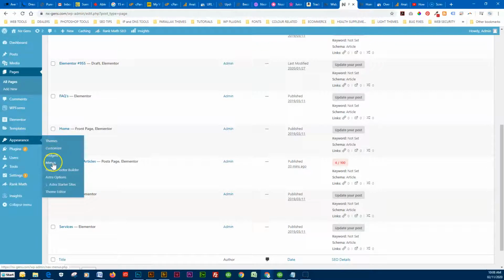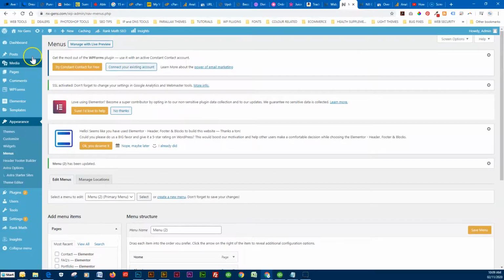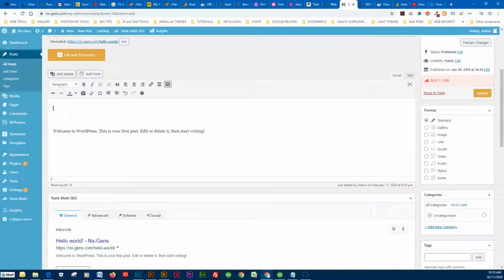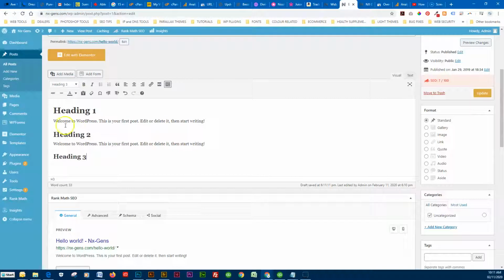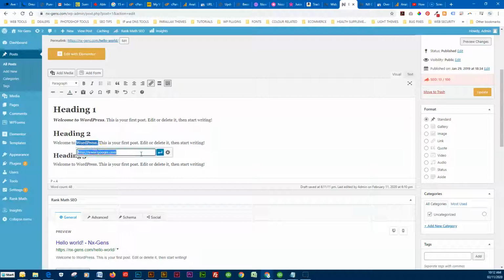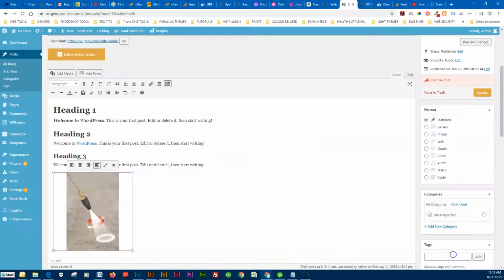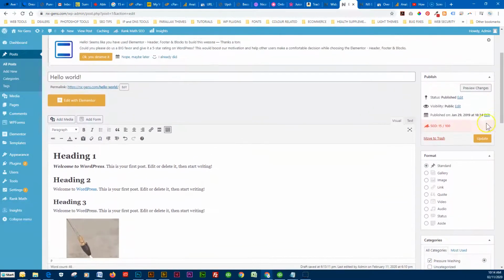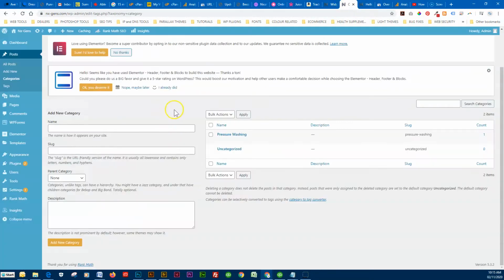Add a single post and create categories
This tutorial illustrates how to create a blog post in Wordpress. It will aslo walk you through how to create categories to organize your blog posts.